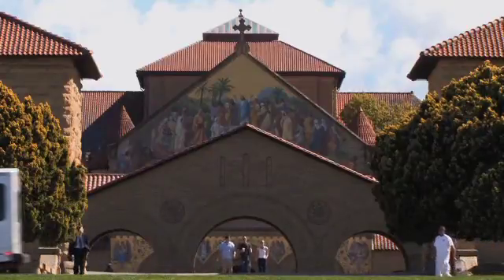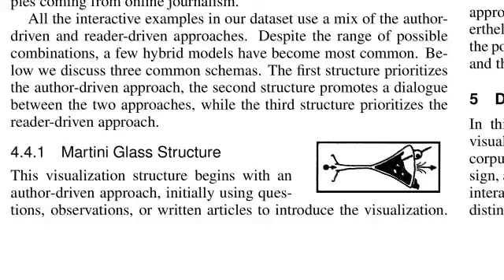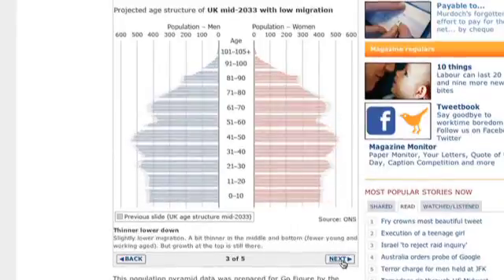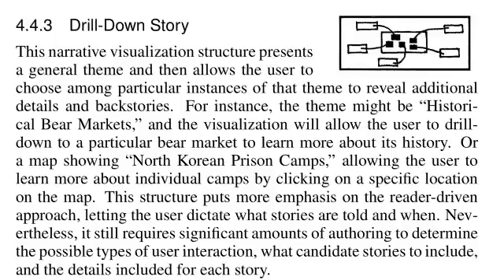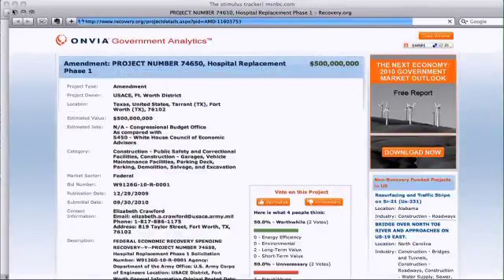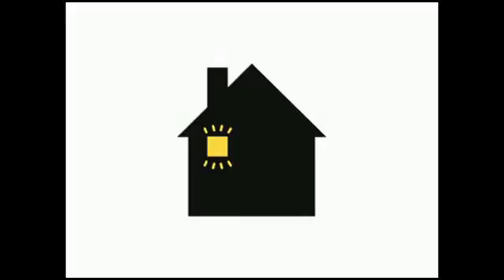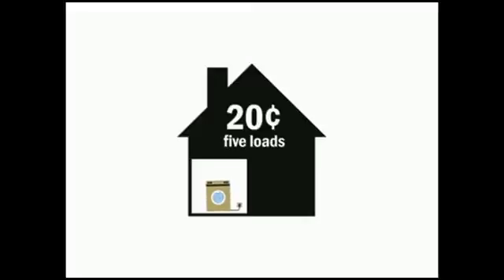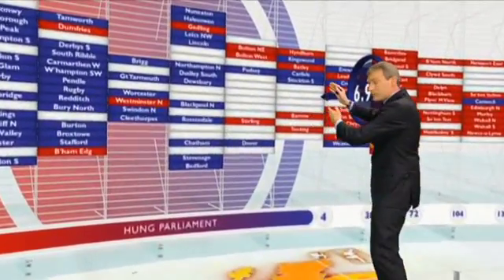Journalism in the Age of Data, Ch. 3: Telling "Data Stories"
How journalists are adapting traditional narrative formats to data visualization.